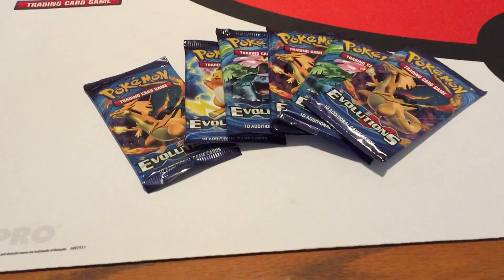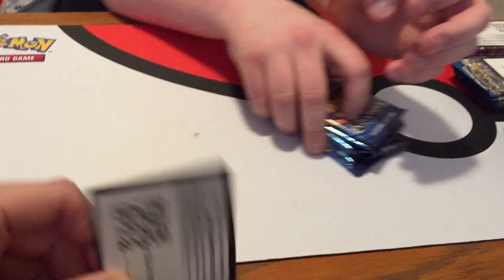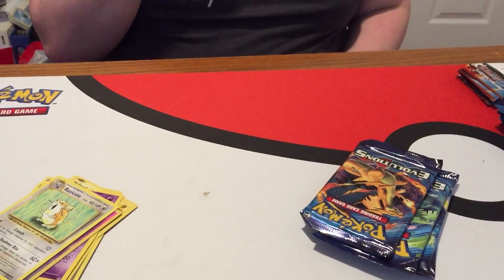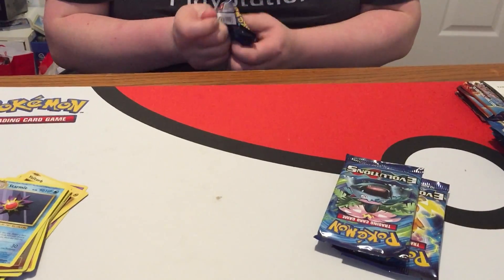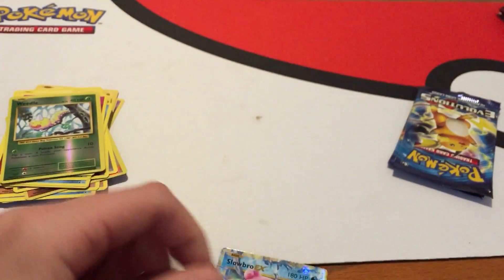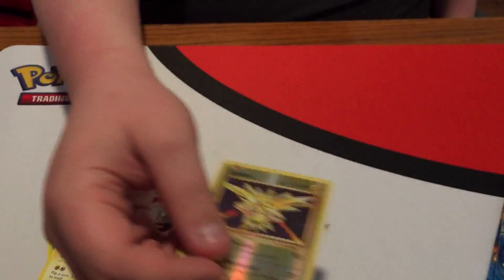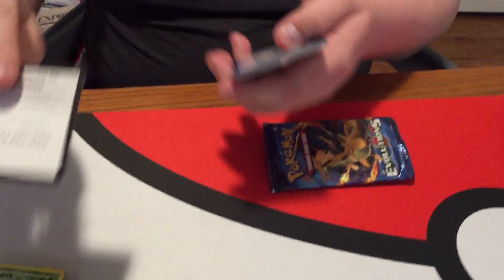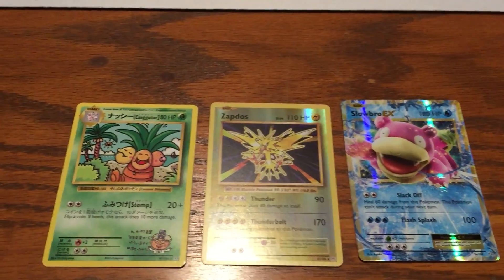Opening 6 Pokemon Evolutions Booster Packs! (Worst Pokemon Walmart Clearance Ever Part 8 of 13)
We sat down and had 15 videos to record. Almost every one of them sucked!